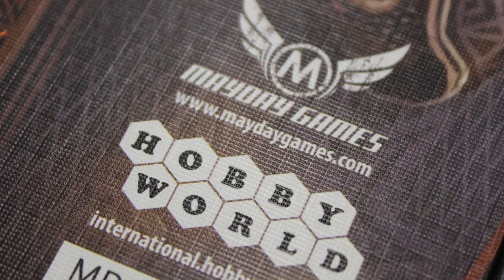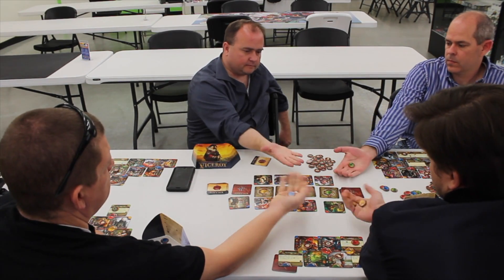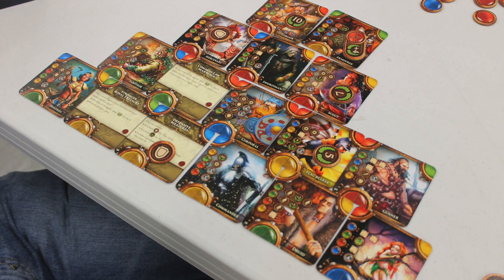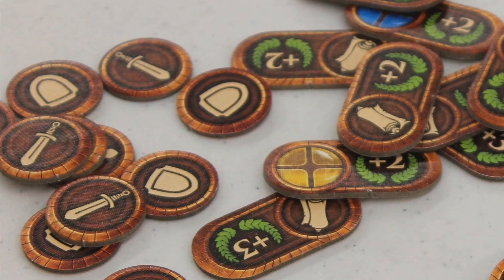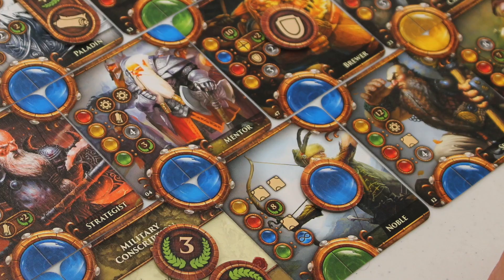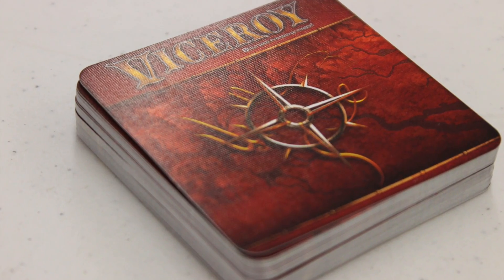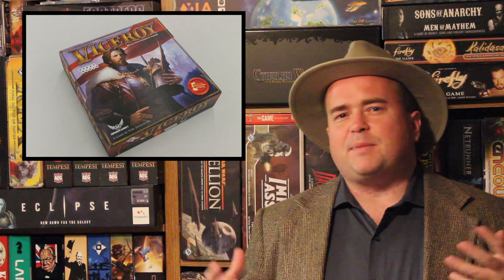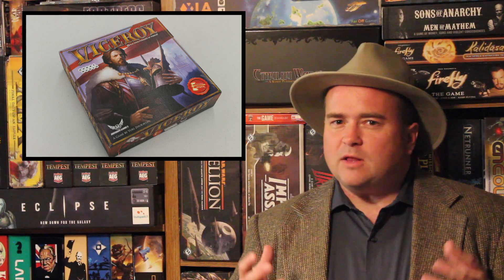TDG: Viceroy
Gems, pyramids, and laws, oh my!  Cody takes a look at this victory point salad game from Mayday Games, and learns a thing or two about player screens in the process.